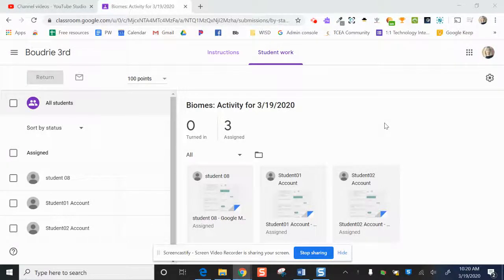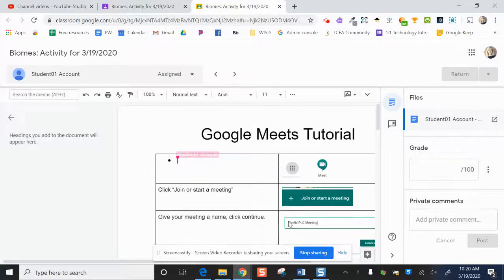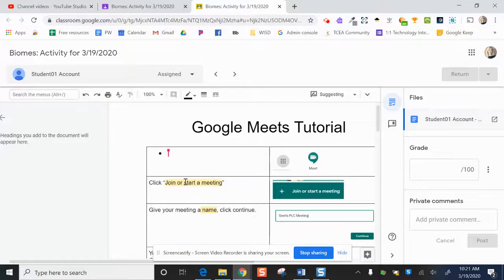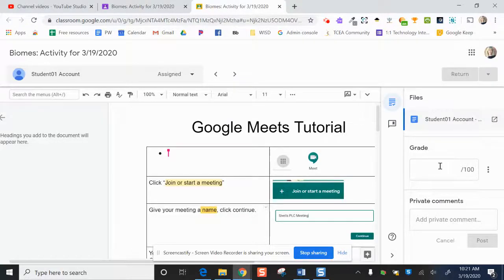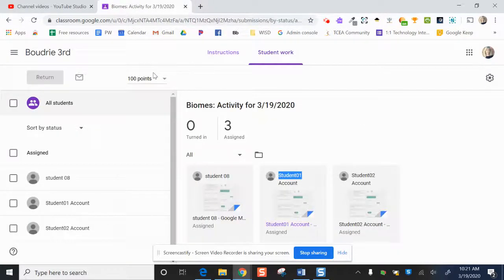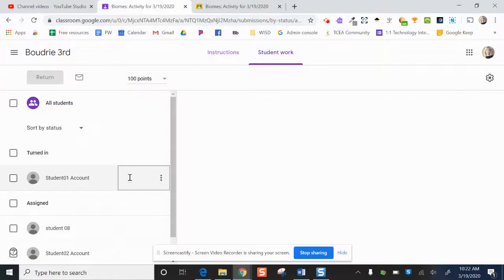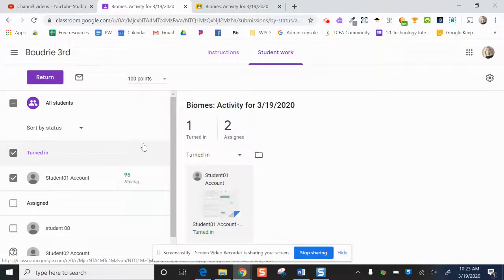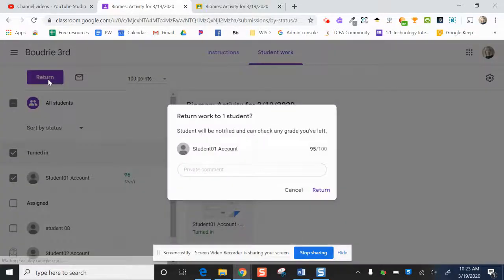08 Google Classroom Viewing & Grading Student Work in Classroom